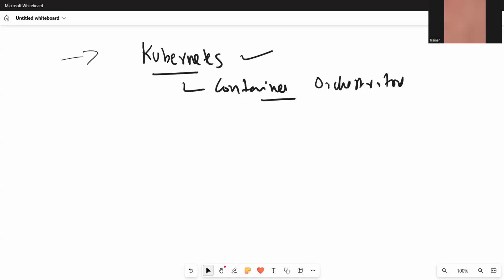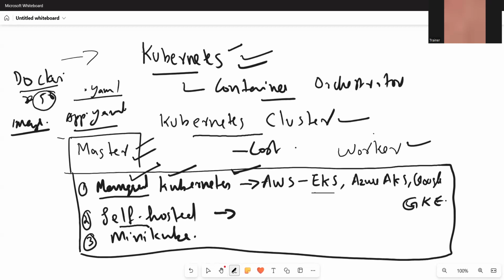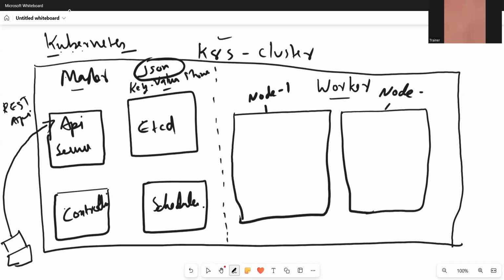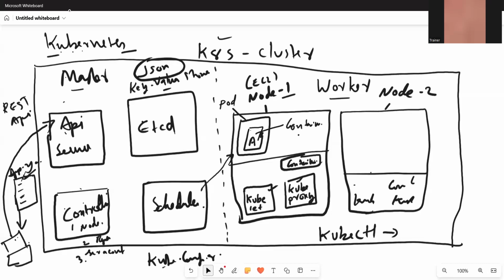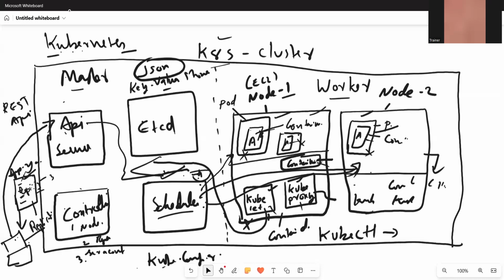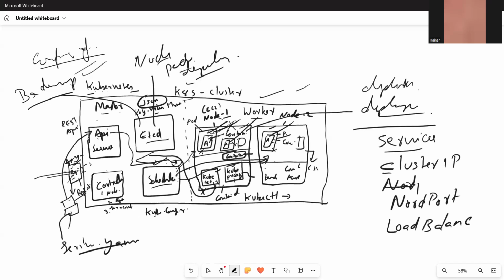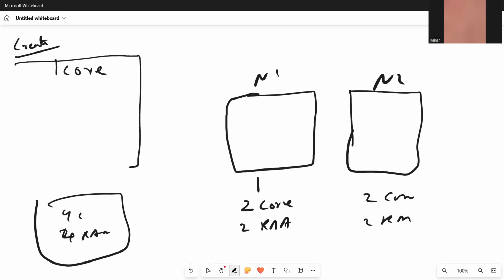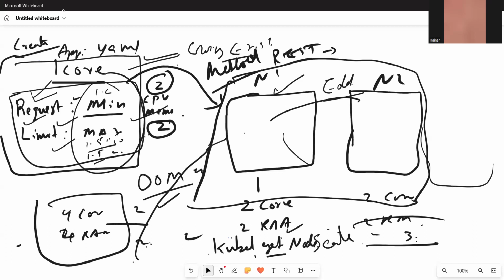AWS CLOUD DEVOPS | Batch 4 /Day 13/ Introduction To Kubernetes